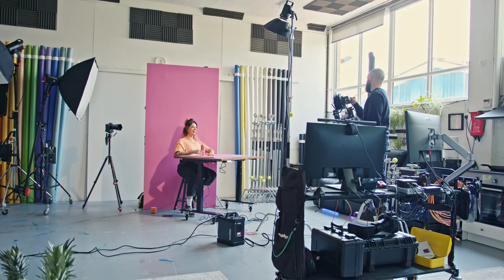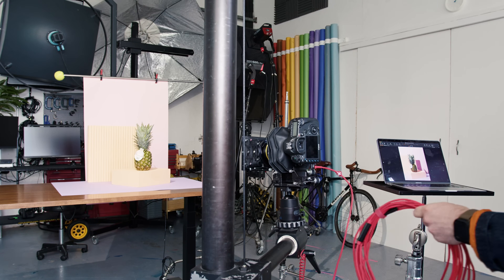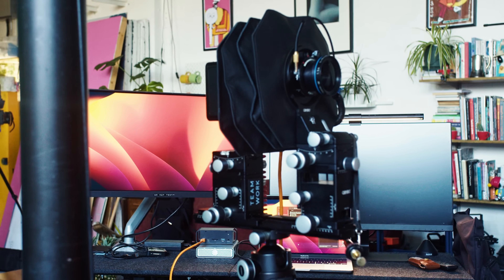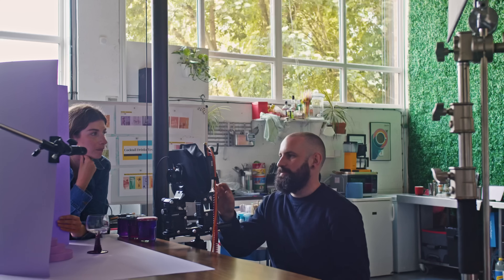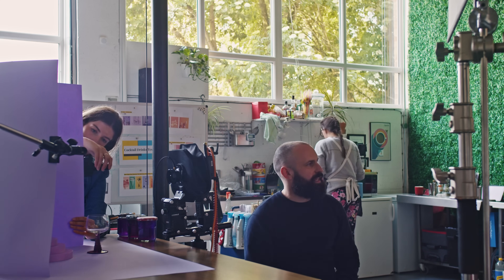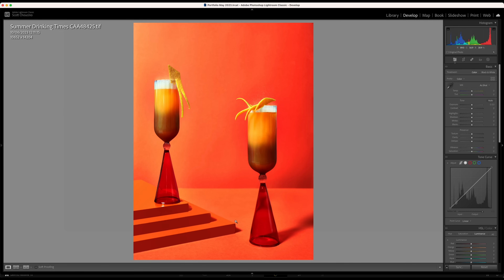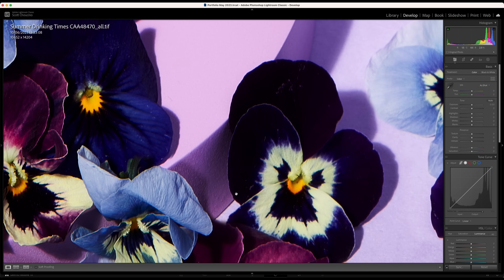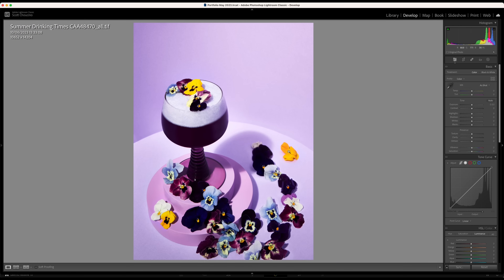Why Commercial Photographers LOVE This Camera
In this video, I'm talking about the best camera ever made. Yes, it's actually a really great camera! I use it for commercial photography and I've found that it's definitely worth the investment.

If you're in the market for a new camera, then be sure to watch this video. I'll tell you all about the features of the camera, how it's different from other cameras on the market, and whether or not it was worth the investment for me.